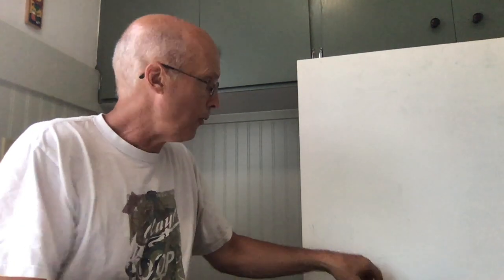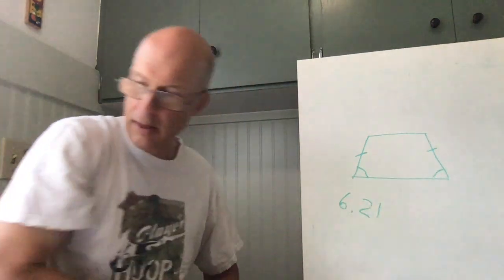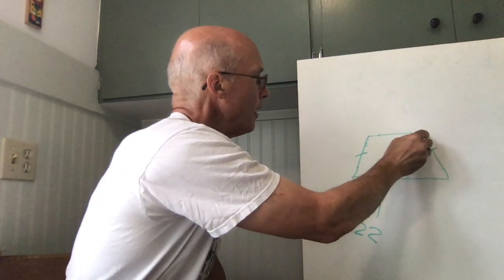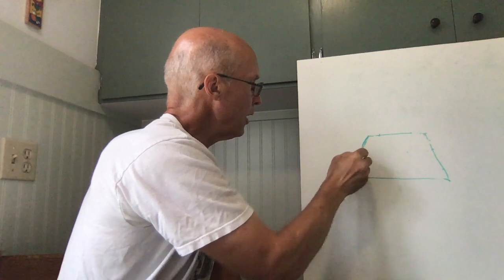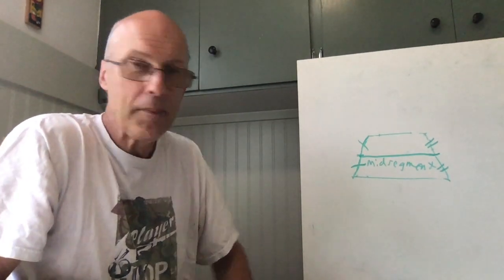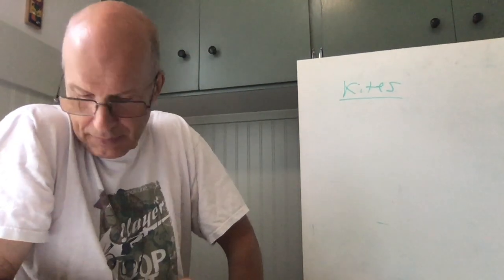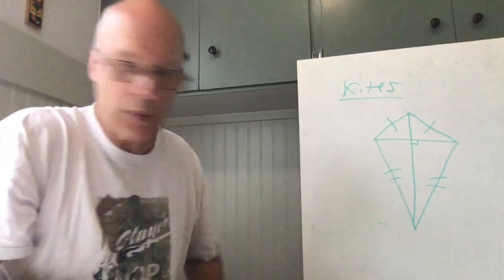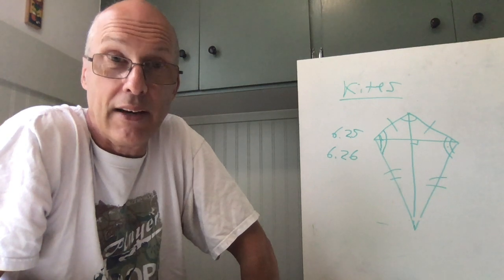Geometry Chapter 6-6: Trapezoids and Kites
This video is about Geometry Chapter 6-6: Trapezoids and Kites